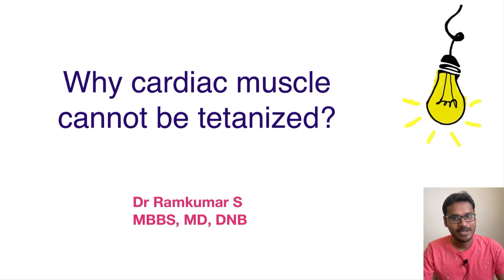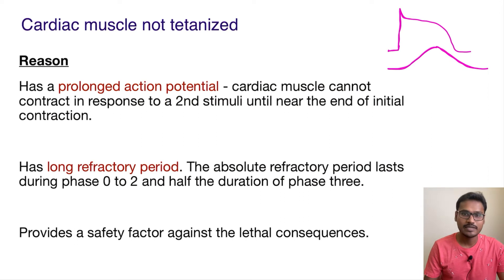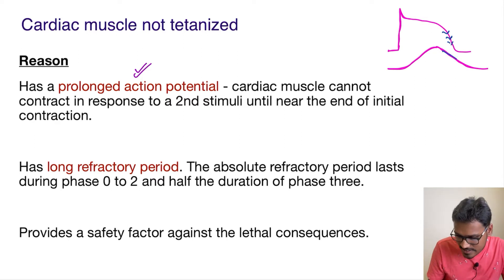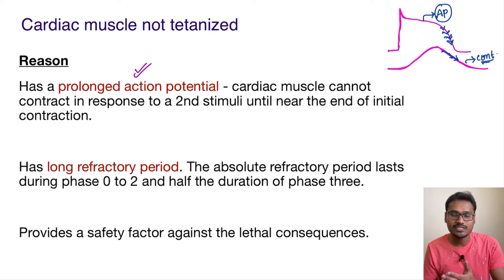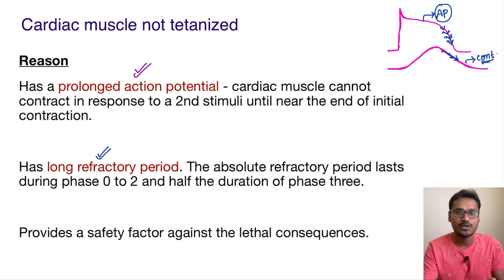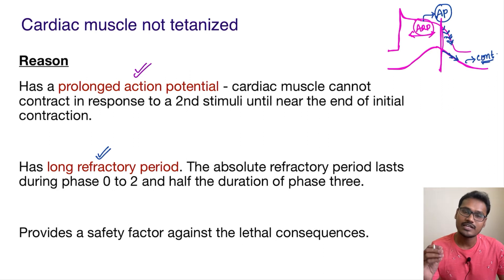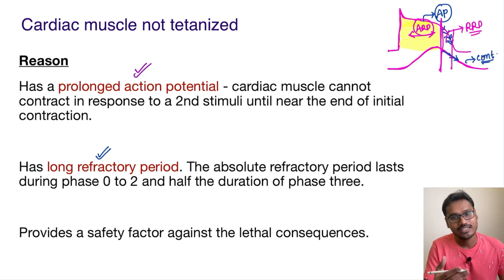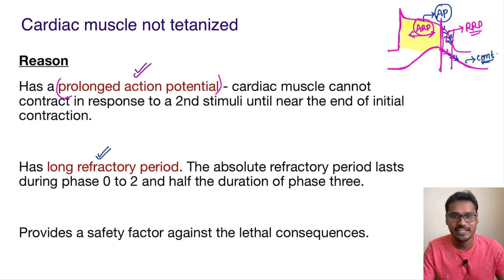Cardiac muscle cannot be tetanized. WHY??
In this explain why series, the reason behind why cardiac muscle cannot be tetanized is explained. Cardiac muscle cannot be tetanized because it has a prolonged action potential and a long refractory period.

Gadgets used to make video